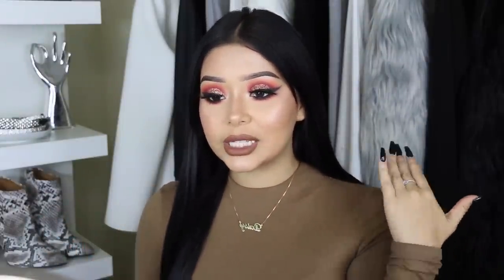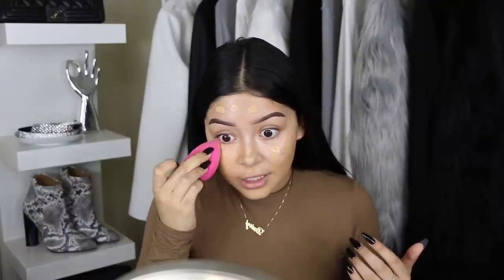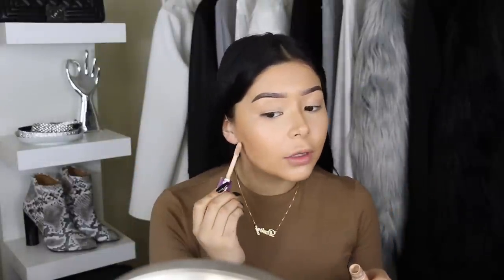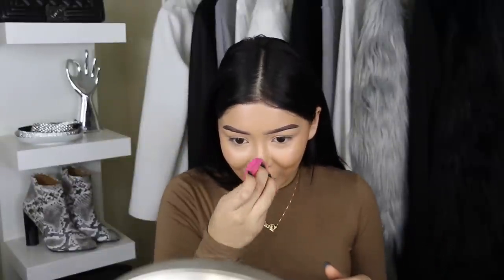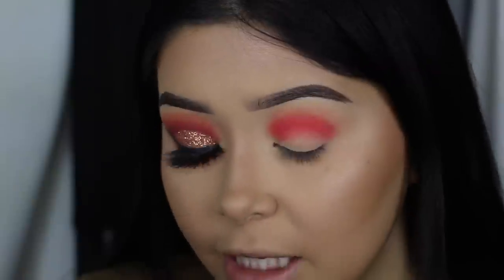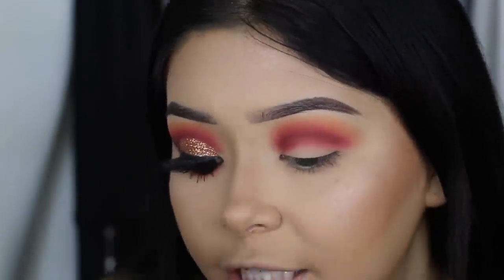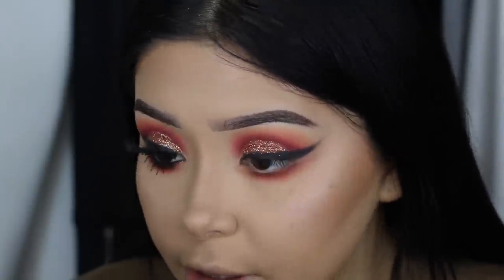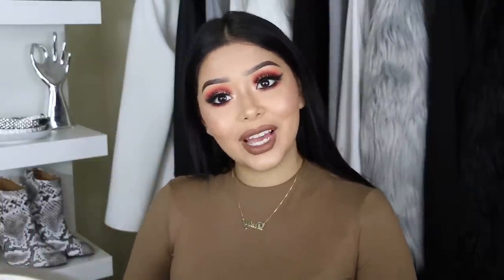Fall Makeup Tutorial | Daisy Marquez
Autumn is right around the corner so I decided to film this updated Fall Inspired Makeup Tutorial for 2017, who else is excited for fall??

XOXO